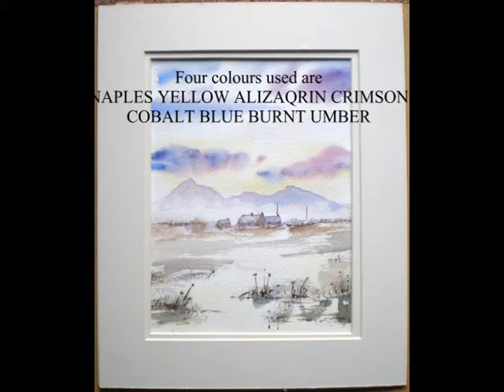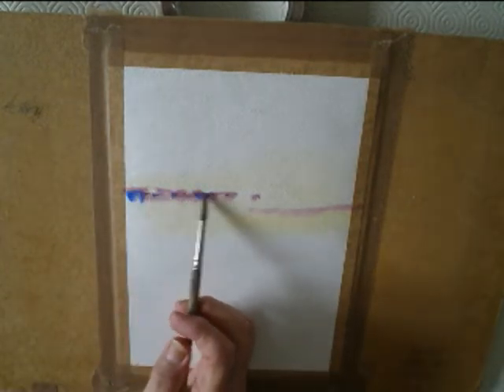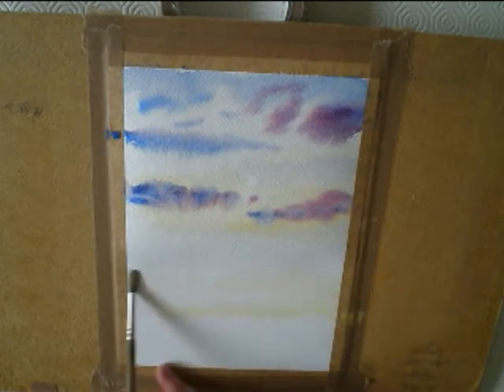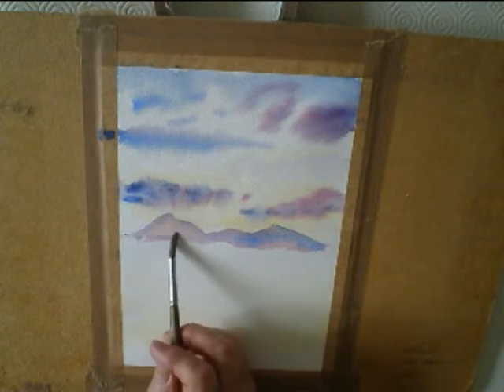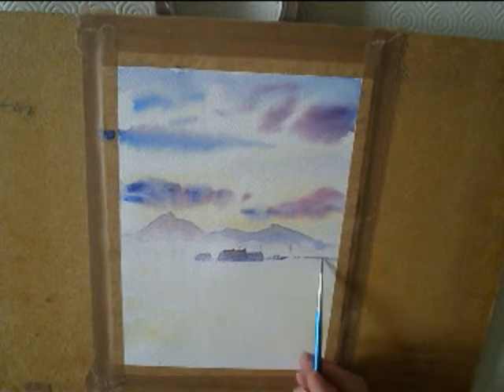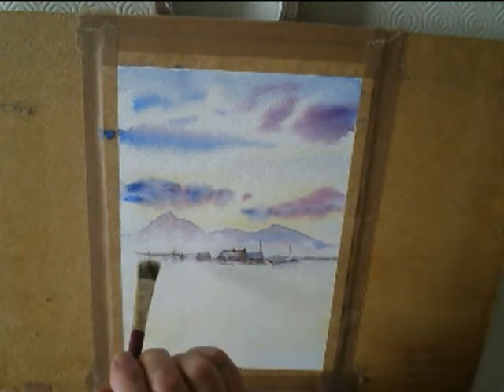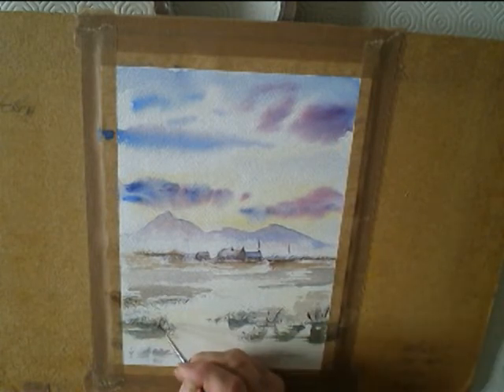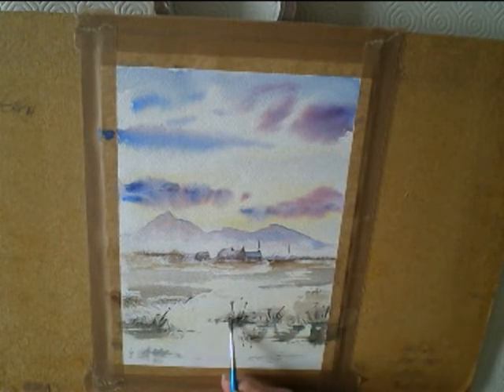landscape WATERCOLOUR PAINTING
EASY WATERCOLOUR DEMONSTRATION OF A LANDSCAPE